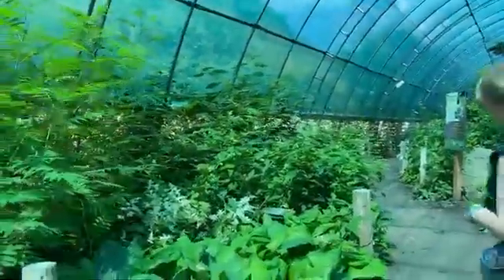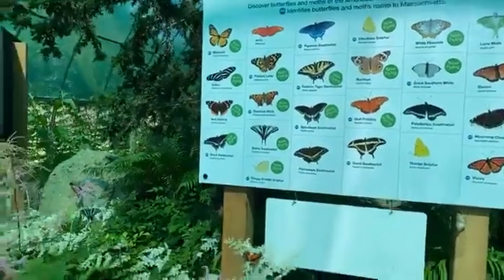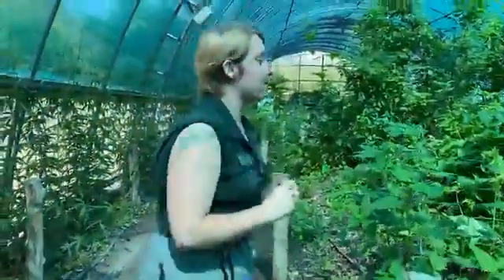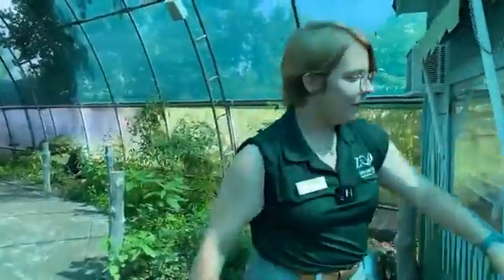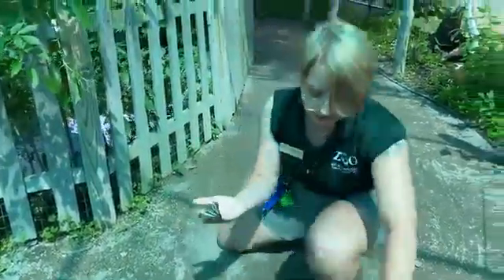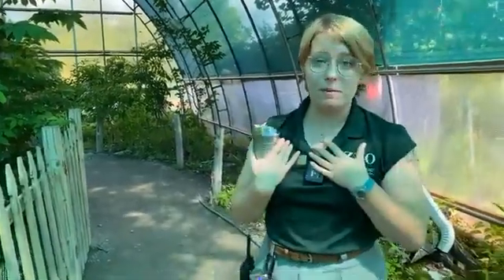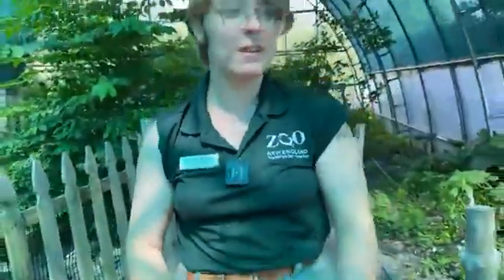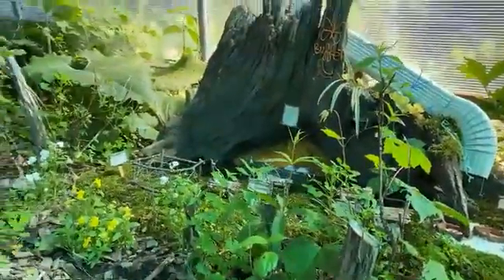Zoo to You: Flutter through Butterfly Hollow with us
We’re all about summertime today with a peek inside our seasonal Butterfly Hollow habitat.

Committed to Conservation:
They may be mini, but bugs play mighty roles in our ecosystem. It's amazing how much we rely upon these little guys without even knowing it. Bugs are far from pests—they're our protectors! Learn more about their zooperpowers and what you can do to support their important work!